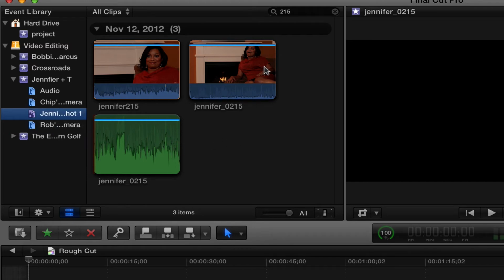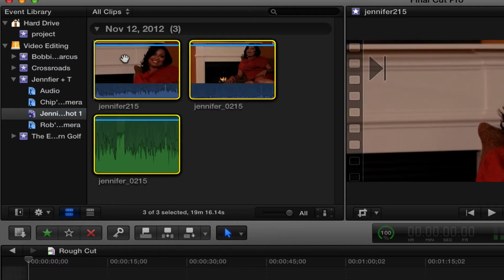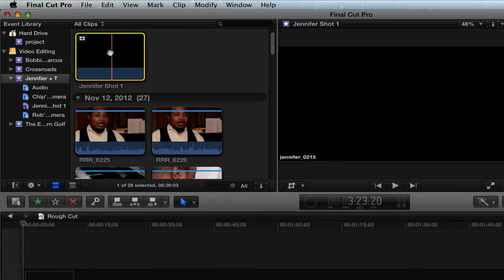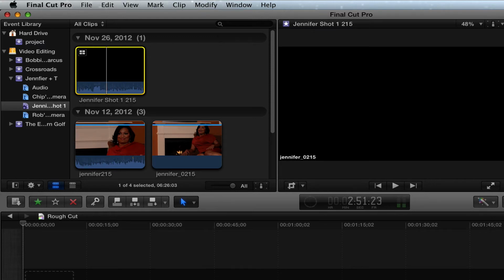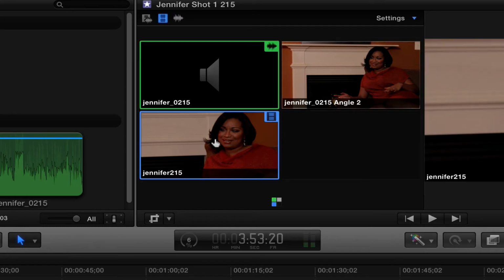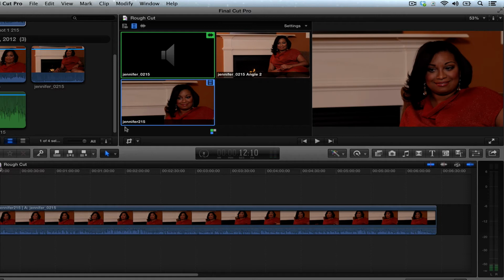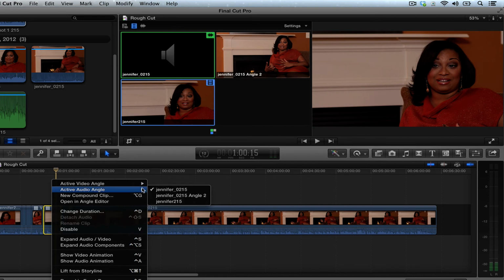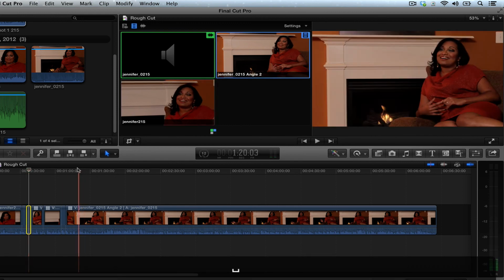How to use Smart Collections with Multicam Editing FCPX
In this tutorial I reveal my workflow using smart collections with multi camera editing in Final Cut Pro X.